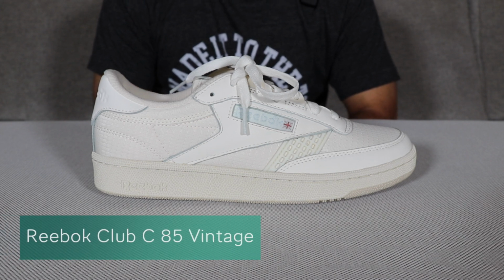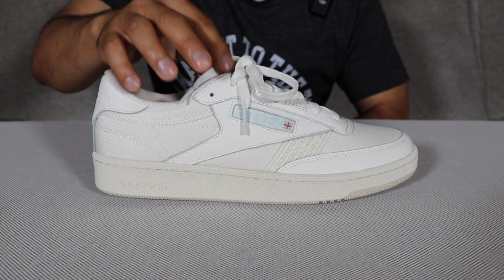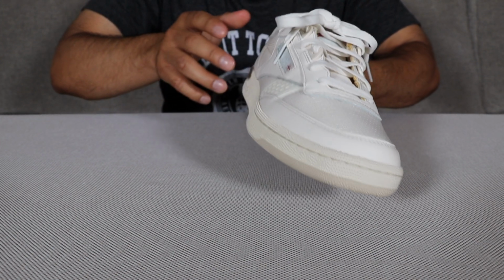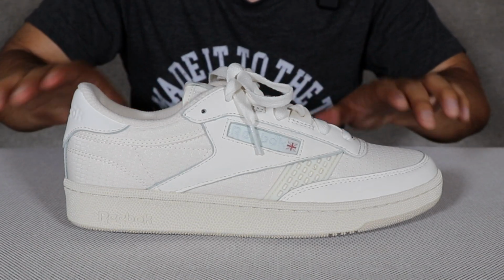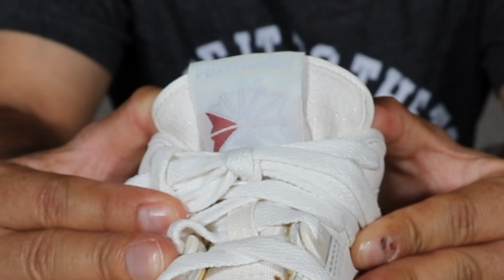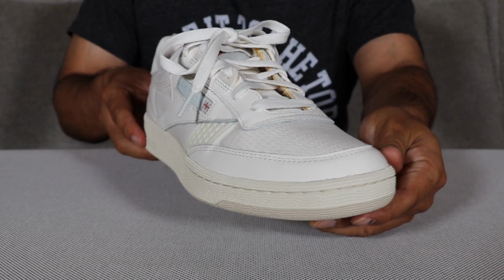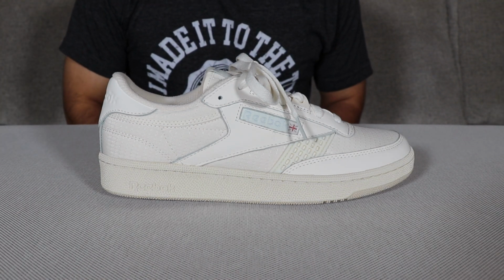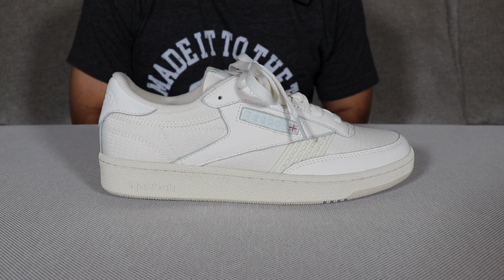New 2023 - Reebok Club C 85 Vintage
Close look at the new Reebok Club C 85 Vintage
Color: Chalk/Vintage Chalk/Stucco
June 2023 Price Tag: $110